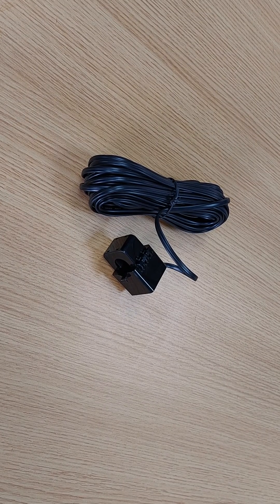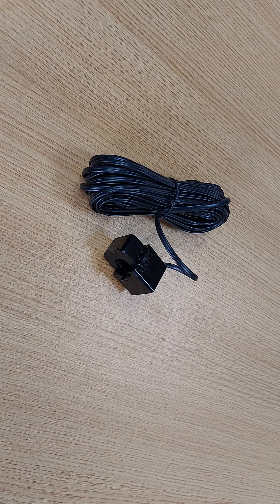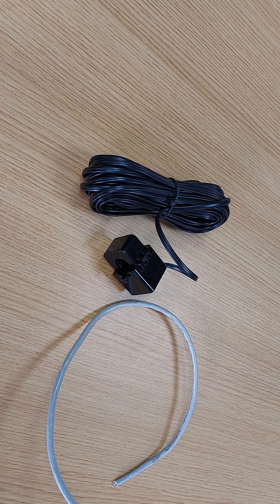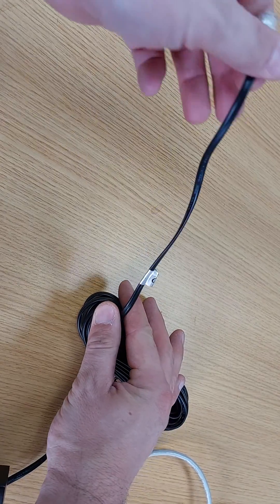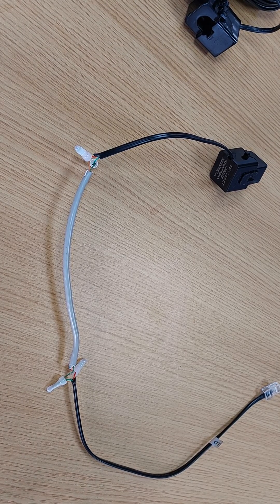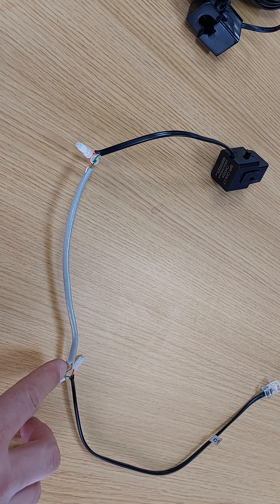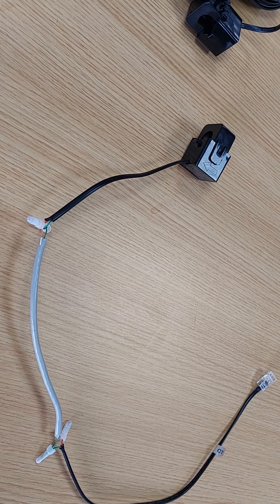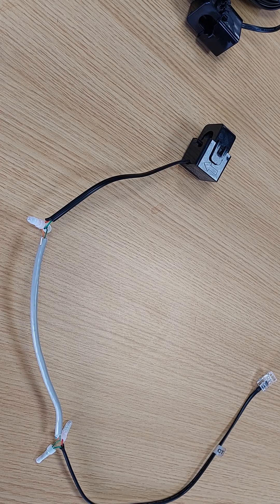LuxPowerTek - How to extend Grid & PV CT clamps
In this video I will show you how to extend the Grid or PV CT clamp using Cat5 cable. You can extend any of the CT's to 150m